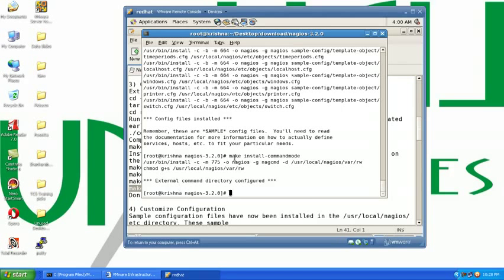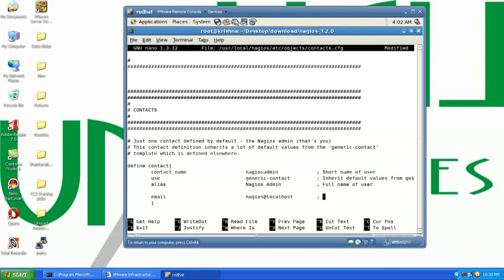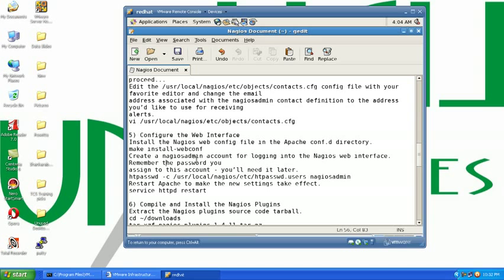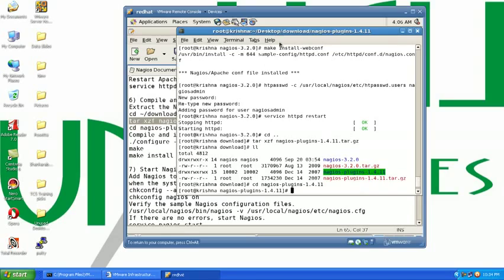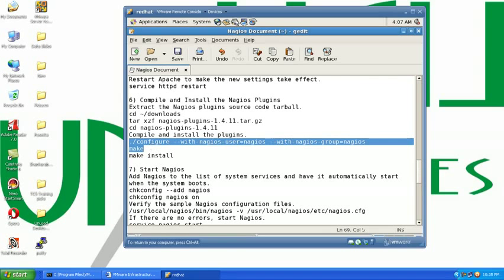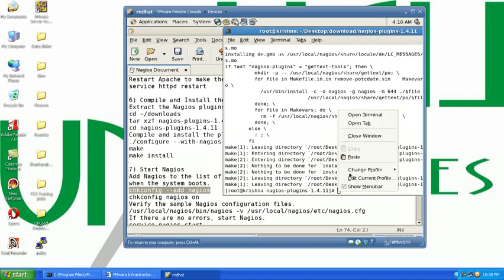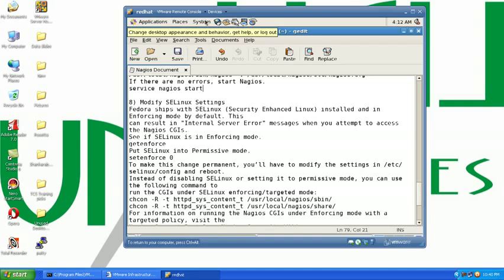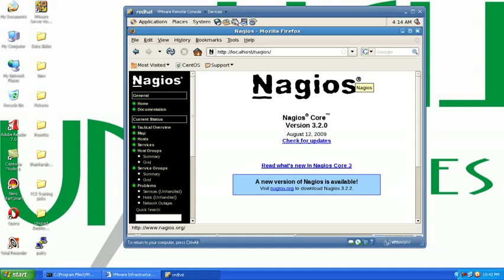Nagios Monitoring Server Configuration in Linux part 2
"Nagios" is a monitoring server where it can monitor your network completely.